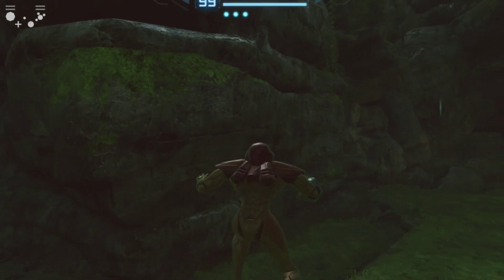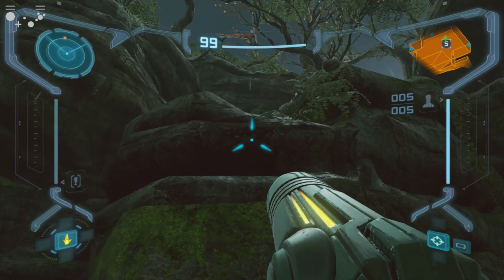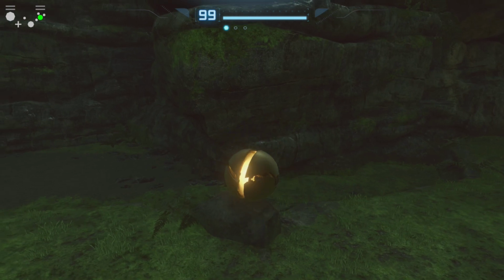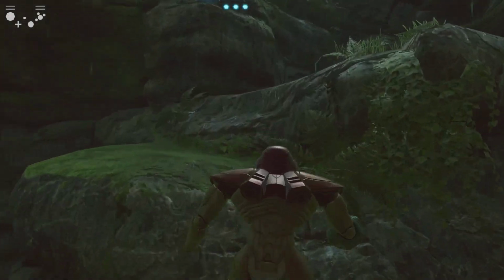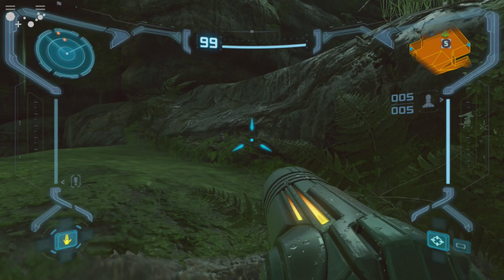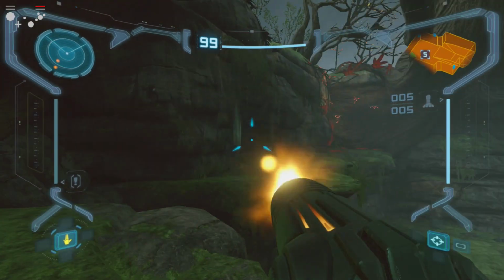Metroid Prime Remastered Early Space Jump Tutorial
Here is a photograph of the exact game collision for this area, with some highlights including where you're trying to land at exactly and the direction of the rock's slope indicated

This was first confirmed by Dan Salvato, then made a bit easier with addendum from ErinExplosives. One thing I forget to mention in the video; I do not believe Spring Jump makes this easier. You can land here quite easily with just a Double Bomb Jump and nothing else.

Metroid Prime Remastered Space Jump First/Early Space Jump tutorial explanation